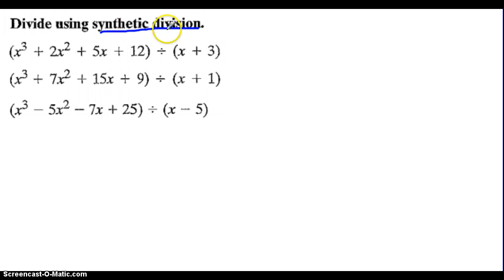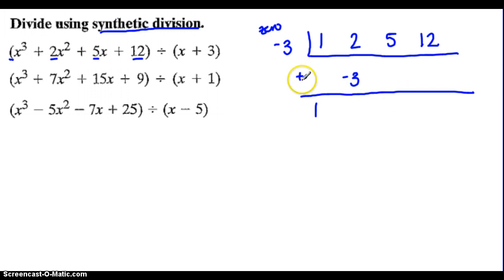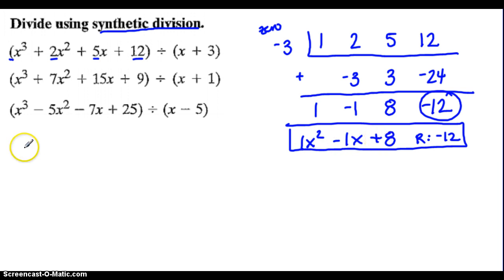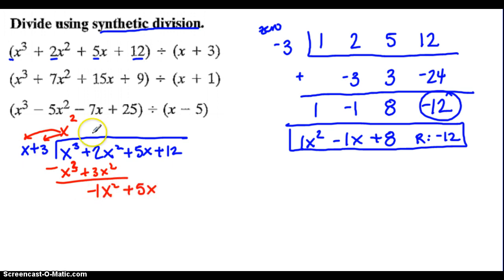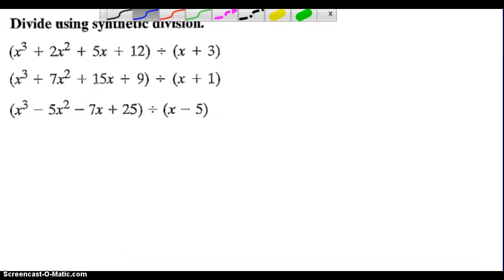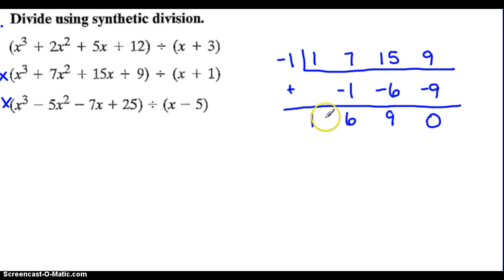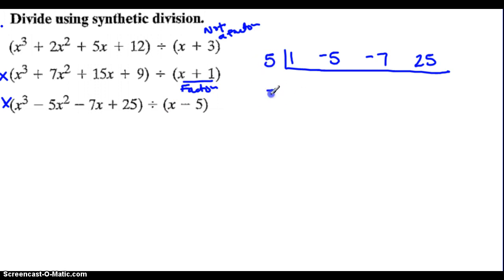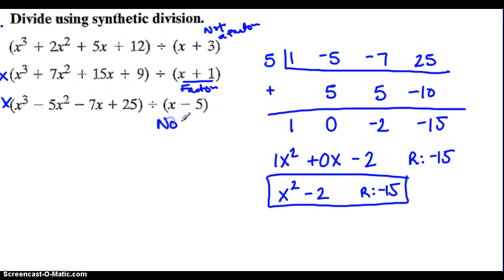6.3 Synethic Division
How to divide polynomials? How to determine if something is a factor of a polynomial?